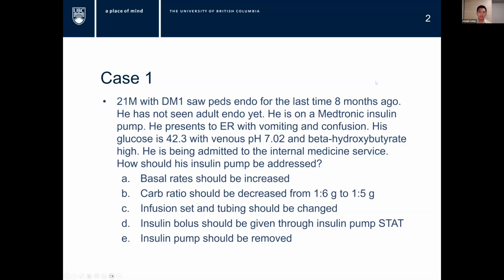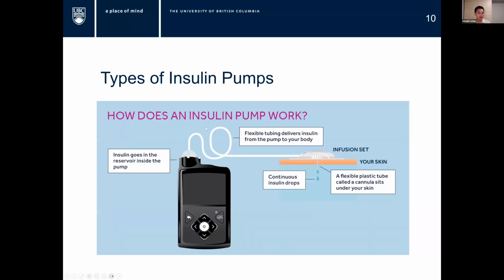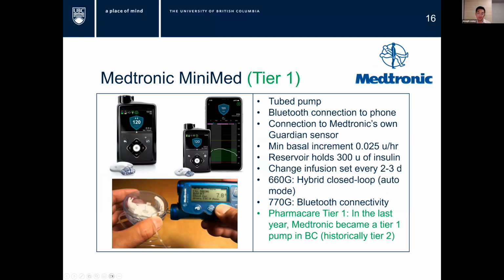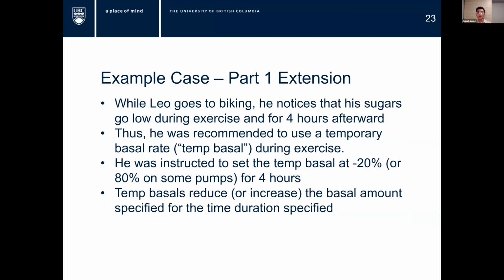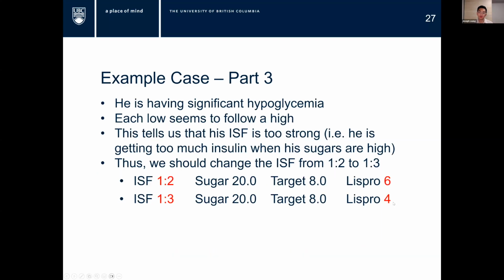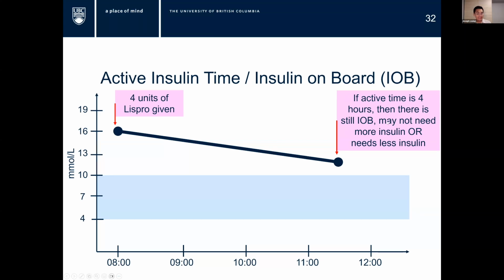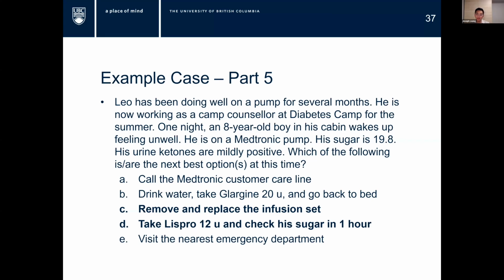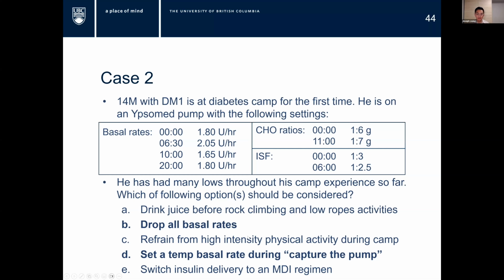Introduction to insulin pumps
The objectives of this video are:
1. To showcase the different insulin pump brands and the features of each
2. To discuss the basic clinical management of diabetes using insulin pumps

Opening music credit - "Fun Vibe" by Dyalla